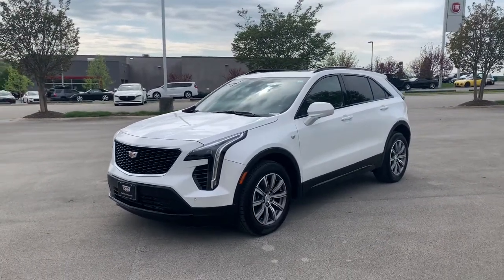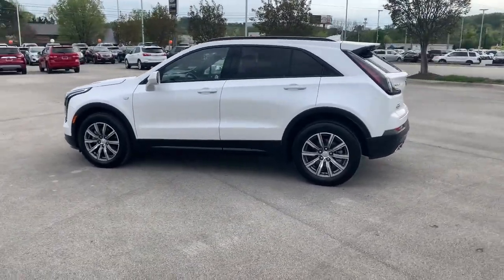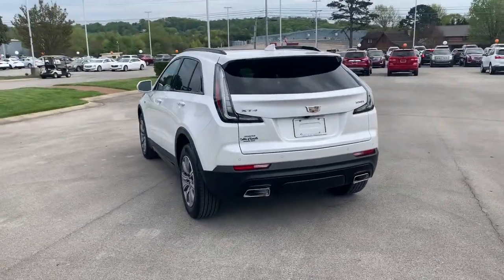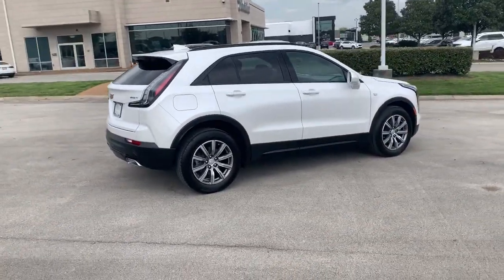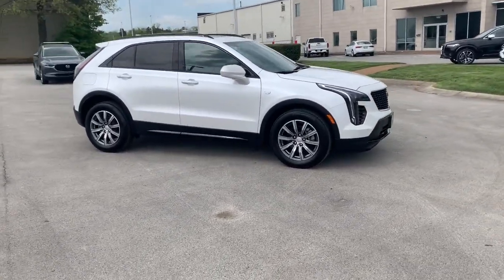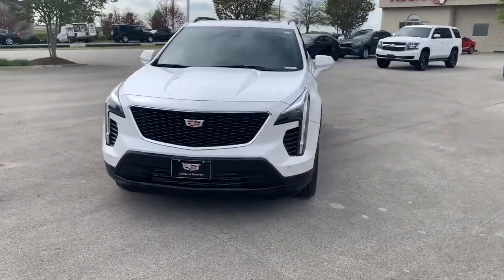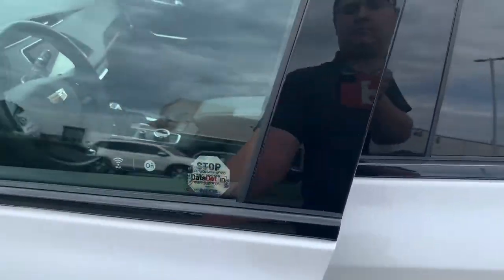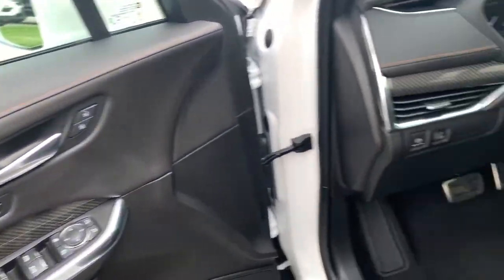2019 Cadillac XT4 Knoxville, Alcoa, Maryville, Sevierville, Lenior City, TN KF129750C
White Used 2019 Cadillac XT4 available in Knoxville, Tennessee at Cadillac of Knoxville. Servicing the Alcoa, Maryville, Sevierville, Lenior City, TN area.
2019 Cadillac XT4 Sport AWD - Stock#: KF129750C - VIN#: 1GYFZFR42KF129750

Axle 3.47 ratio,Battery rundown protection,Steering power variable assist electric,Brakes 4-wheel antilock 4-wheel disc,Brake electronic parking,Capless Fuel Fill,Headlamps LED,Headlamp control automatic on/off with tunnel det,Lamp LED center high-mounted stop/brake,Taillamps LED (Neutral density appearance,Glass acoustic laminated front-side and windshie,Radio HD,Seat adjuster driver 8-way power,Head restraints 2-way adjustable (up/down) front,Seat driver power lumbar control 4-way,Seat front passenger power seatback bolster,Seats rear 60/40 split-folding seatback with fol,Head restraints rear adjustable folding,Power outlets 2 auxiliary 12-volt console,Sill plate rear cargo metallic finish,Steering wheel mounted Paddle Shift controls,Retained accessory power audio system mirrors po,Keyless Access passive entry,Sensor cabin humidity,Gearshift handle leather,Cargo Shade Rear,StabiliTrak stability control system with tractio,Airbag Passenger Sensing System sensor indicator,Lane Change Alert with Side Blind Zone Alert,Rear Cross Traffic Alert,Seat belts 3-point all positions includes front,Safety Alert Seat,ENGINE 2.0L TURBO 4-CYLINDER SIDI,4 Cylinder Engine,WHEELS 18 (45.7 CM) 10-SPOKE ALLOY,Aluminum Wheels,Tires - Rear All-Season,Bucket Seats,MP3 Player,Bluetooth Connection,ABS,HD Radio,Power Drivers Seat,Driver Adjustable Lumbar,Seat Memory,Leather Steering Wheel,Hill hold and start assist,Drivetrain all-wheel drive,Suspension rear multi-link with coil springs,Tire spare T145/70R17,Moldings bodyside gloss Black finish window surr,Lower bodyside appearance with accent color trim,Wipers front intermittent RainSense,Wiper rear intermittent,Audio system 7-speaker system with auxiliary ampl,Power outlets 2 auxiliary USB rear seat,Oil life monitor,Adaptive Remote Start,Theft-deterrent system content theft alarm,Defogger rear-window electric,Air Filter Cabin,Sunglass holder overhead console,Visors driver and front passenger illuminated van,Lighting illuminated entry,Cargo net anchors,Power outlet rear auxiliary 12-volt cargo area,Airbags dual-stage frontal knee and seat-mounted,Door locks rear child security,Turbocharged,Gasoline Fuel,Smart Device Integration,Driver Restriction Features,All Wheel Drive,Temporary Spare Tire,Automatic Headlights,Intermittent Wipers,Rain Sensing Wipers,WiFi Hotspot,Power Windows,Keyless Entry,Engine 2.0L Turbo 4-cylinder SIDI (237 hp [177,Automatic Stop/Start with disable,Suspension front MacPherson strut,Exhaust dual-outlet with bright tips integrated i,Wheel 17 (43.2 cm) steel spare,Longitudinal roof rails gloss Black finish,Lower fascia inserts front and rear gloss Black,Grille Sport high-gloss Black mesh with galvano,Lamps front cornering,Turn signal front lamp LED,Glass tinted rear side and back window,Door Handles Body-Color,Seat front passenger power lumbar control 4-way,Seat driver power seatback bolster,Driver memory recalls 2 presets for 8-way power,Rotary infotainment controller console mounted,Drive mode selector,Sill plate cover Sport finish front door opening,Steering wheel leather-wrapped Sport,Steering Wheel Controls,Gauge cluster 4.2 diagonal color reconfigurable,Windows power front with Express- Up/Down and re,Pedals sport alloy,Universal Home Remote,Air conditioning dual-zone automatic climate cont,Air vents rear,Glovebox lockable,Map pockets driver and front passenger seatbacks,Mirror inside rearview auto-dimming (Upgradeable,Assist handles driver front passenger and rear o,Lighting interior ambient accent lighting in door,Active Noise cancellation,Daytime running lamps LED,Tool kit road emergency,TIRES P235/60R18 ALL-SEASON,Tires - Front All-Season,Seats Front Bucket,CADILLAC USER EXPERIENCE AM/FM STEREO,AM/FM Radio,Auxiliary Audio Input,Power Steering,4-Wheel Disc Brakes,Variable Speed Intermittent Wipers,Passenger Adjustable Lumbar,Mirror Memory,Rear Bench Seat